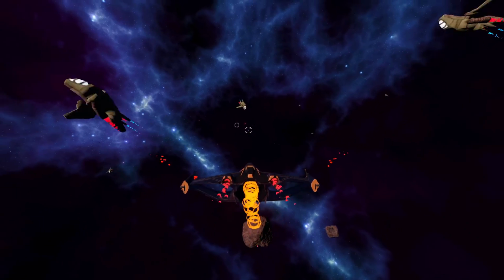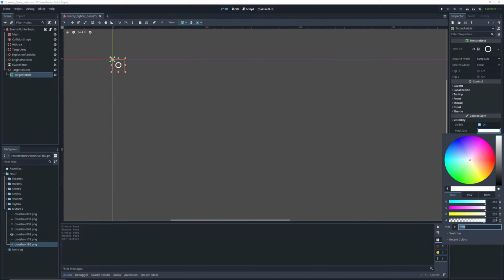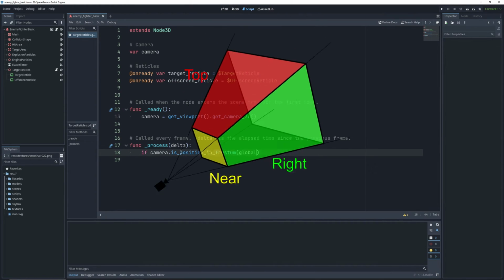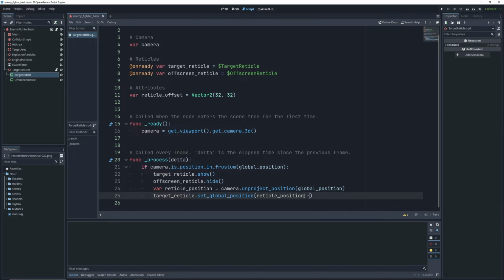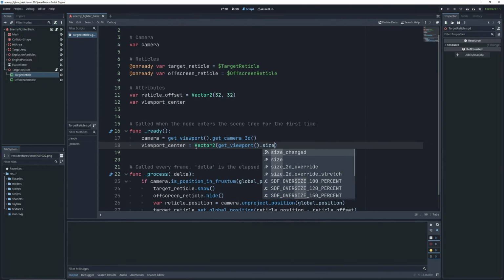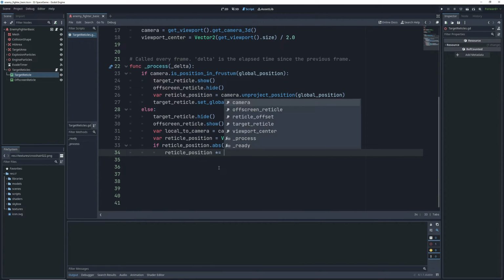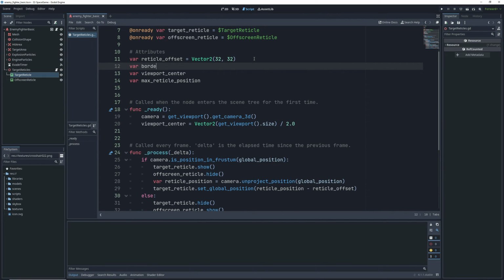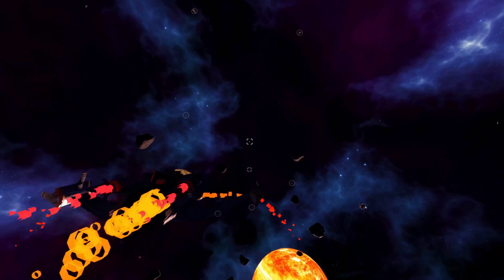Offscreen & Onscreen Target Indicators - Godot 4 3D UI Tutorial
In this Godot 4.1 tutorial I will be covering how to create HUD reticles that track the enemy position on-screen and off-screen. This is super useful for Space Shooters, FPS, and other types of action games. In this concise guide, I break down the complex process of converting 3D world positions into 2D UI, making it easy for you to follow in under 10 minutes.

For offscreen target tracking, we dive into the math involved, ensuring your reticles stay within your screen borders. To make this even more user-friendly, I show you how to rotate the reticles to point in the direction of your enemies.